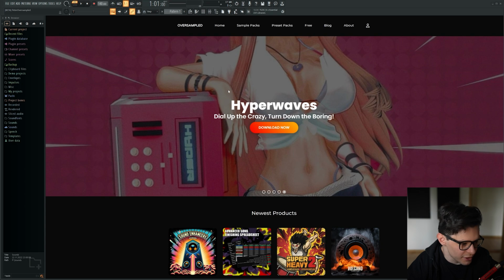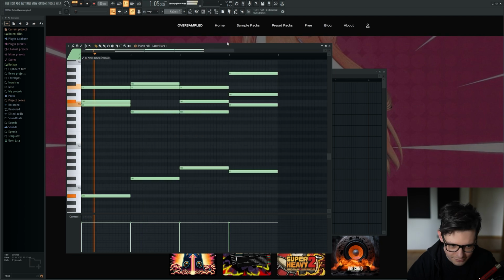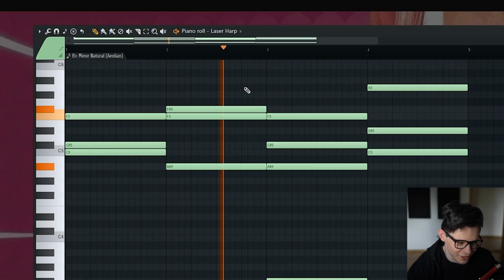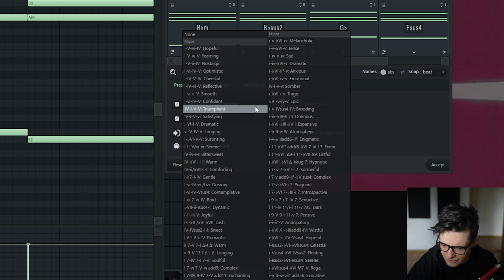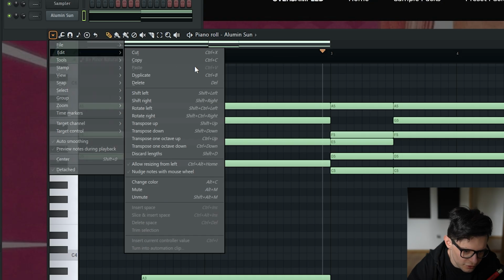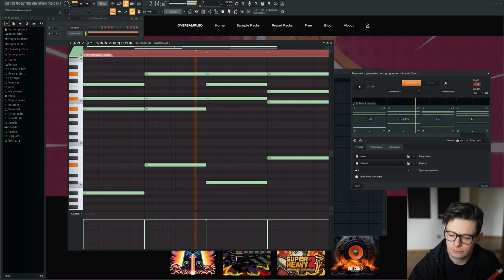FL Studio is now the best DAW with this NEW feature!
Yep, I am not joking, me? I would never joke about FL Studio being the best DAW, no way brody! You can get the beta on their forum, they hid it, but no wonder right? It's FL afterall. Anyways, the feature? Pretty cool if you ask me! Check for yourself in the vid bro 😃